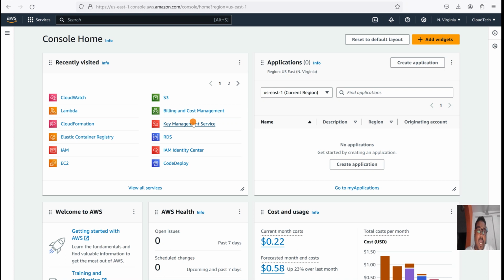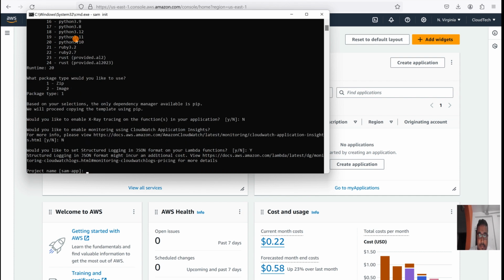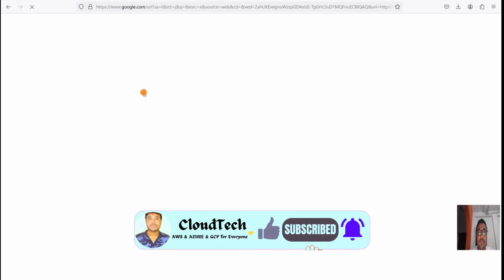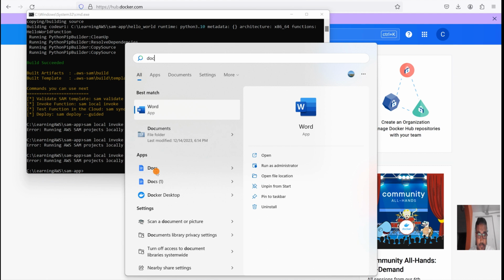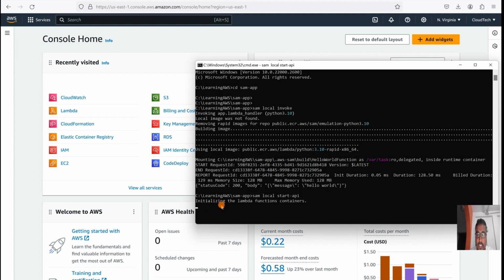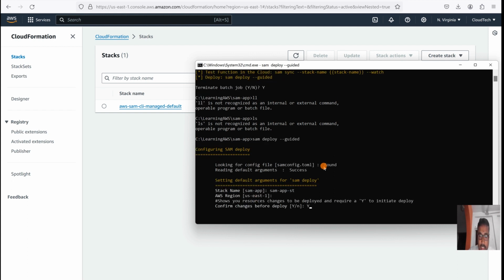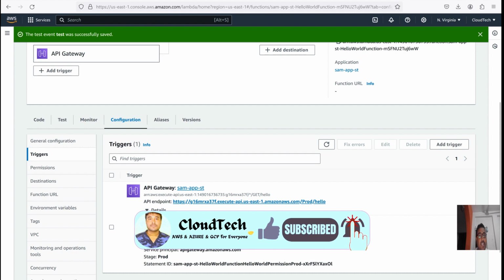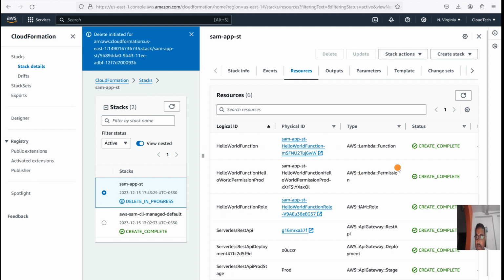Steps to Create Serverless Application Run locally & Deploy In AWS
Step-by-step guide Create Serverless Application Run locally & Deploy In AWS

Install docker Docker Desktop on Windows
Run docker on windows
AWS Serverless Application Model Command Line Interface (AWS SAM CLI)

AWS SAM CLI ⏩